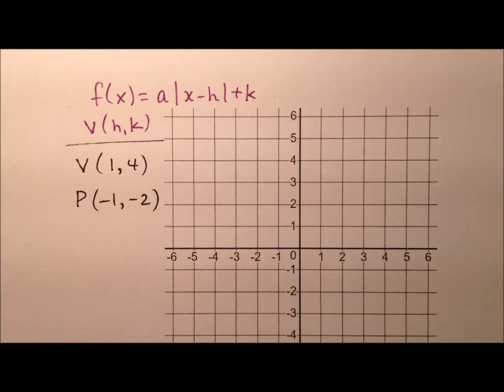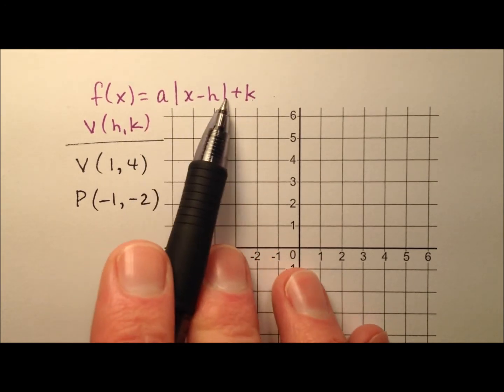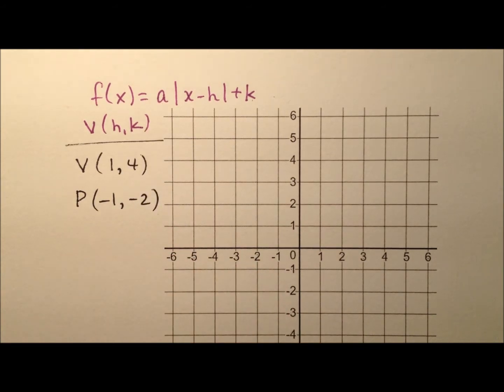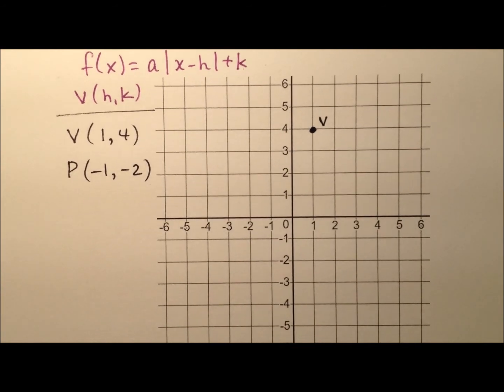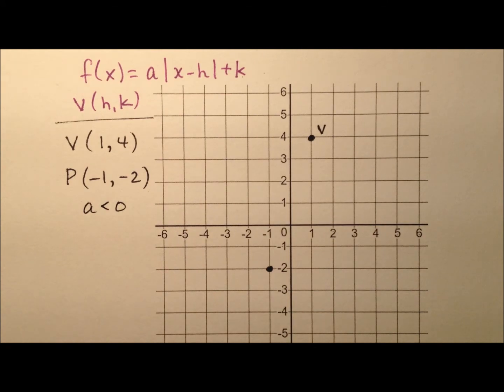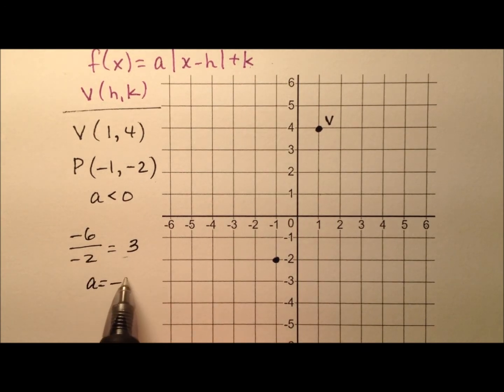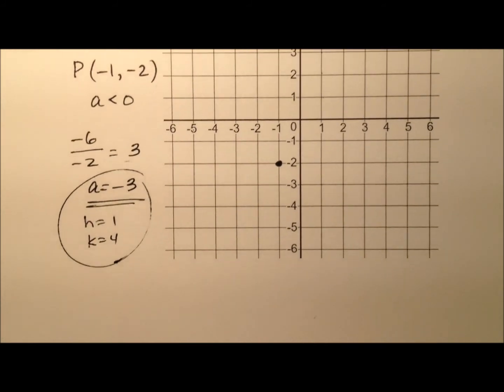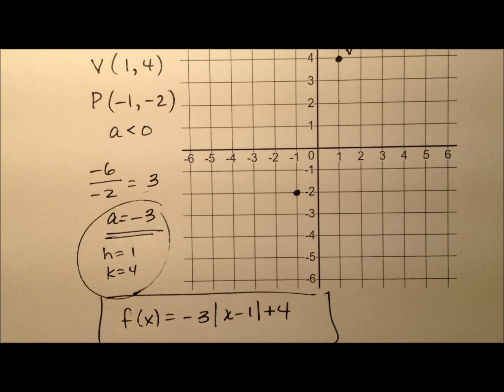Write an Absolute Value Function for a Given Vertex and Second Point (Example)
This video walks through an example of writing an absolute value function given two ordered pairs, the vertex and one other point that the absolute value graph passes through.